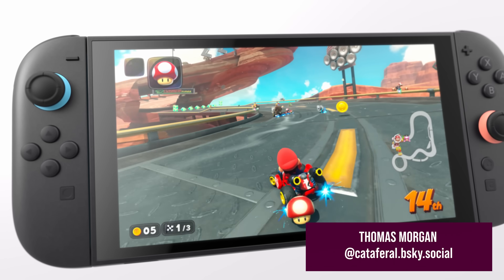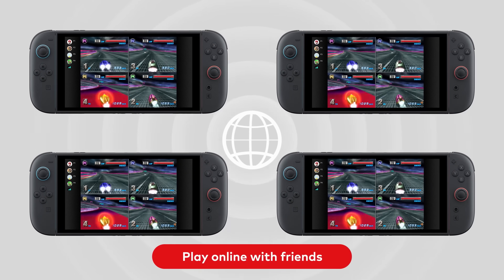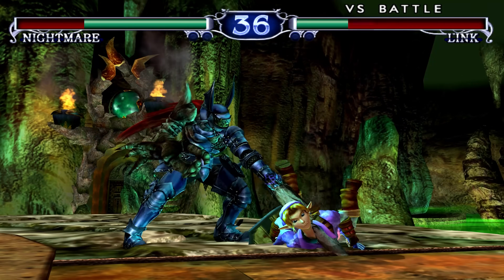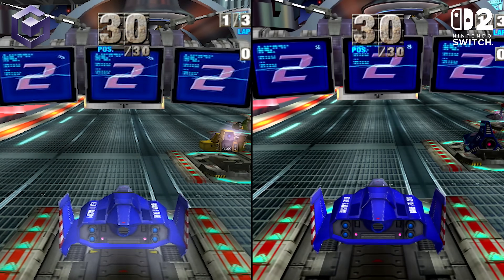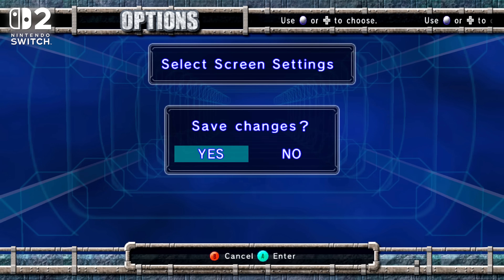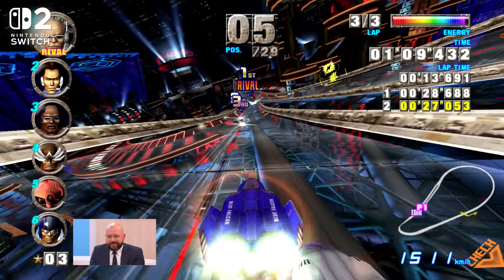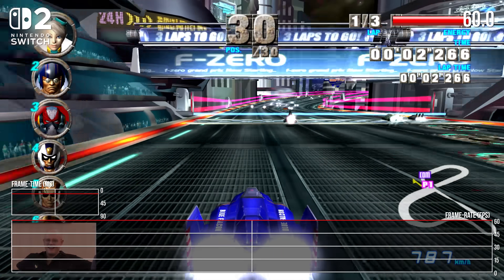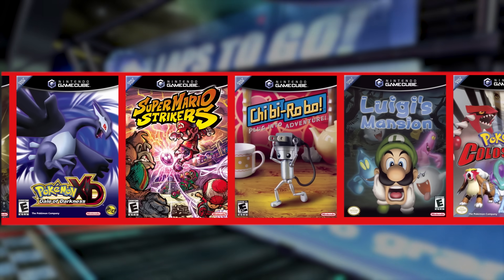Switch 2's GameCube Emulator Analysis: Resolution And Performance